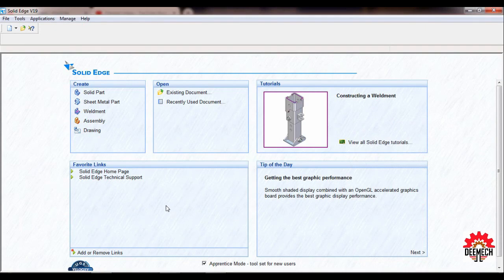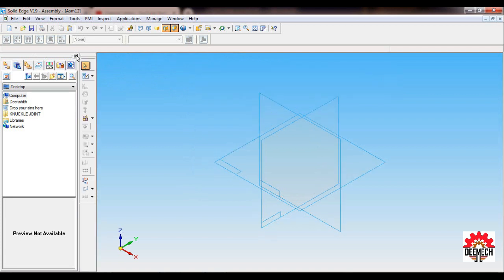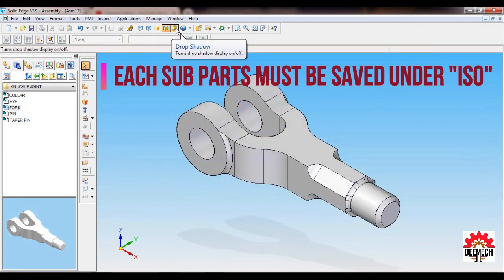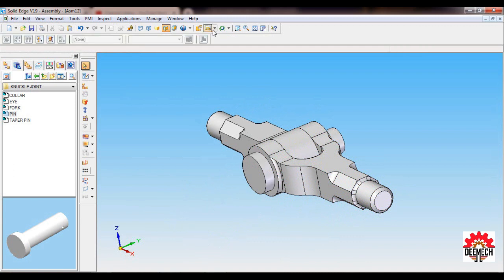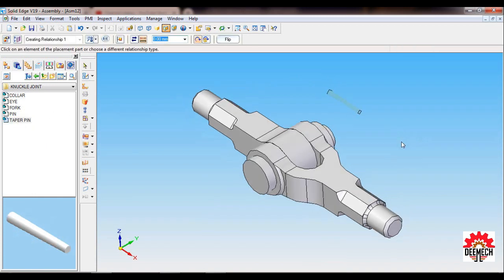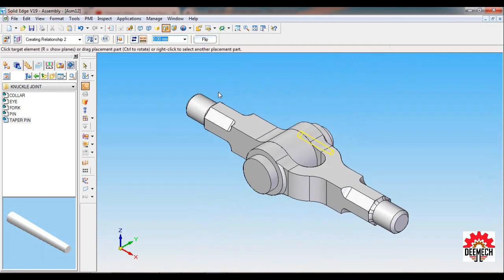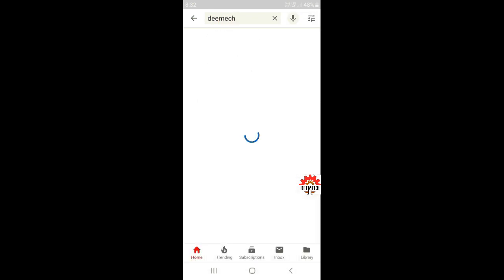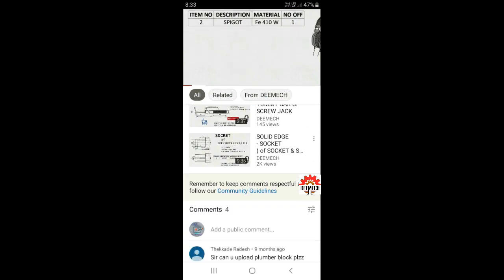Assembly of Knuckle Joint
MCAD TUTORIAL FOR MECHANICAL ENGINEERING